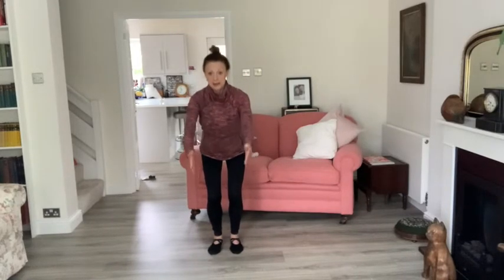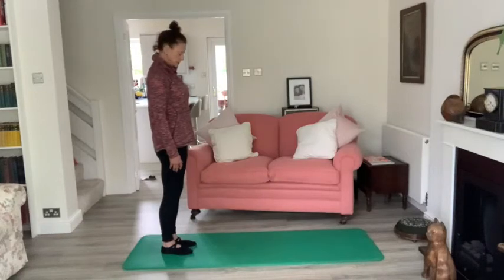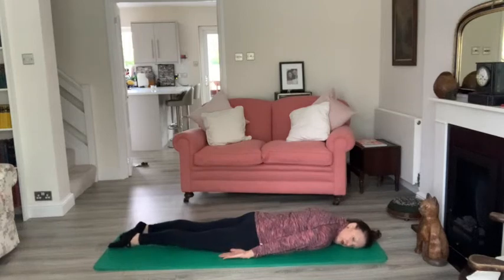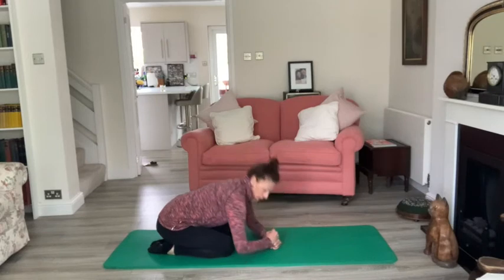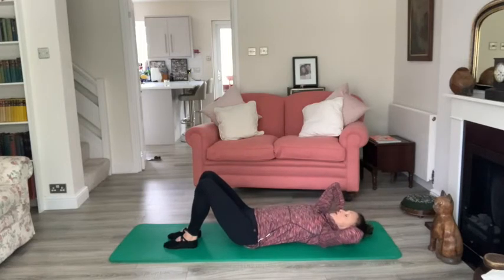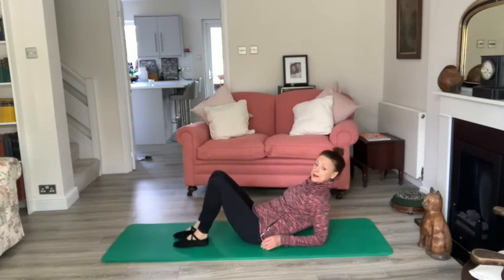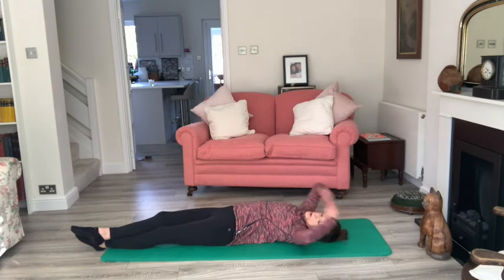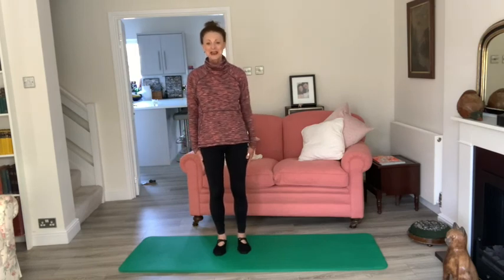Pat WATER PILATES SESSION 24